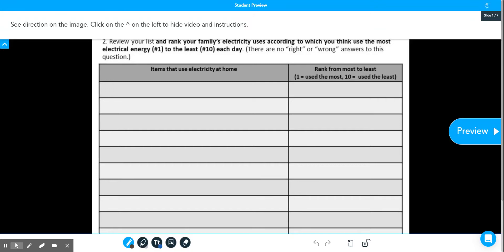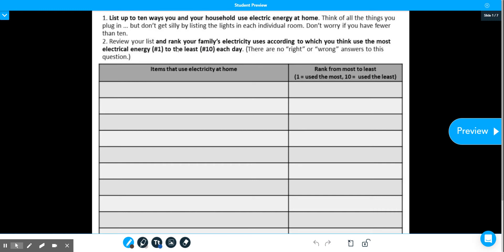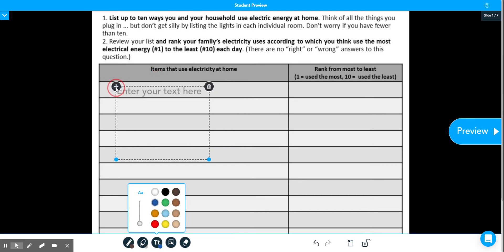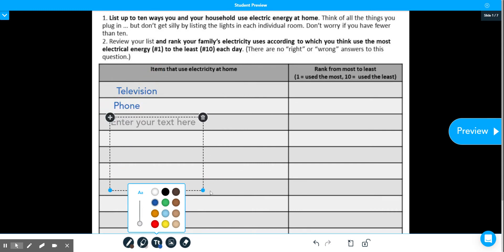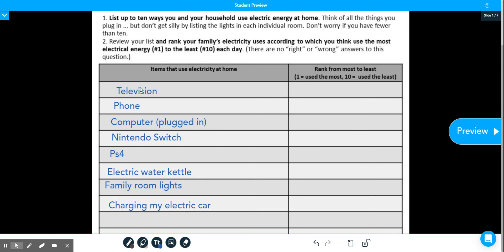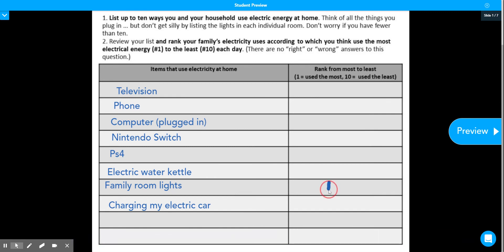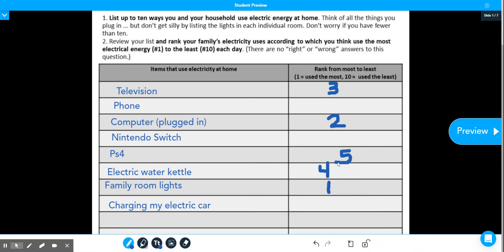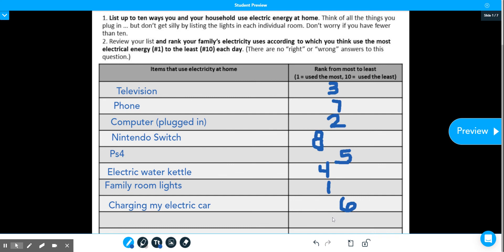Nearpod - Presentation 6